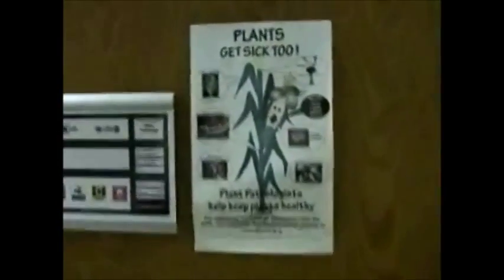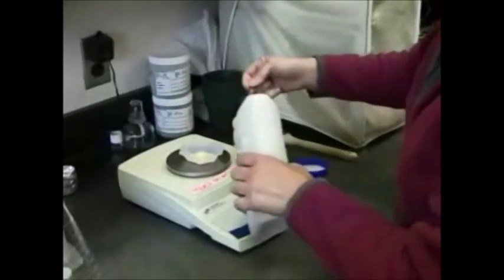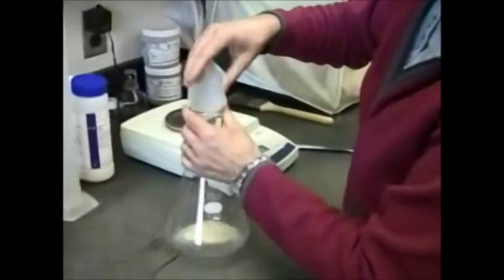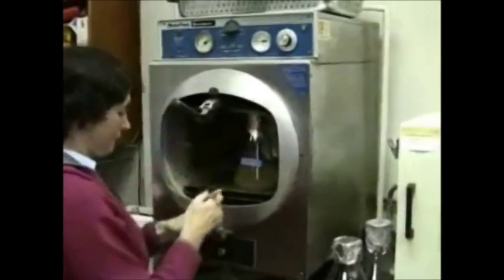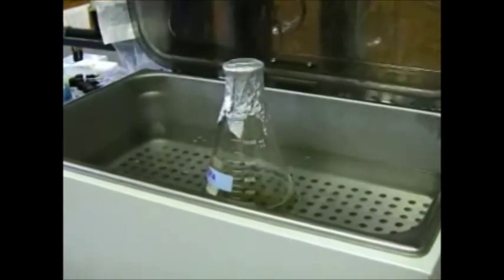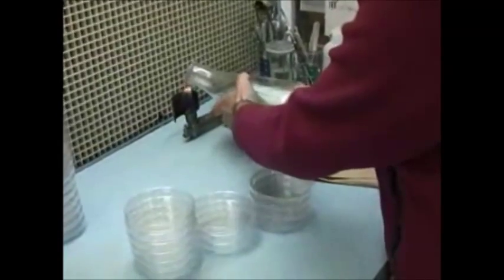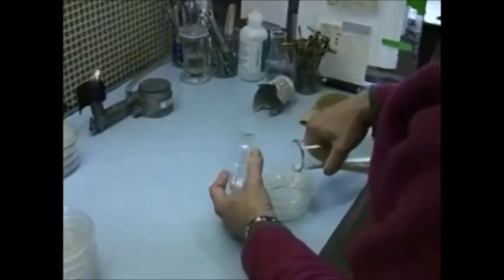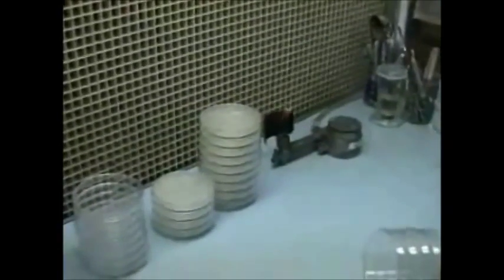Forest Pathology: Making and pouring agar plates